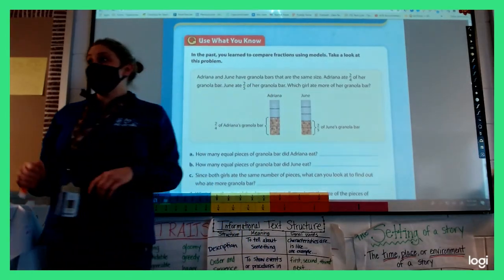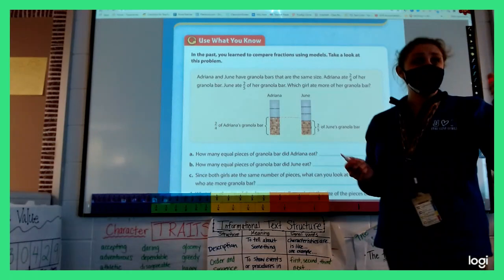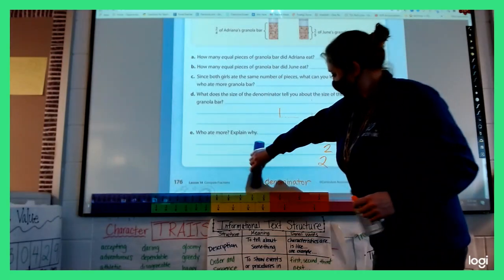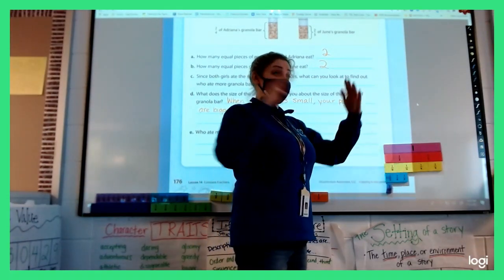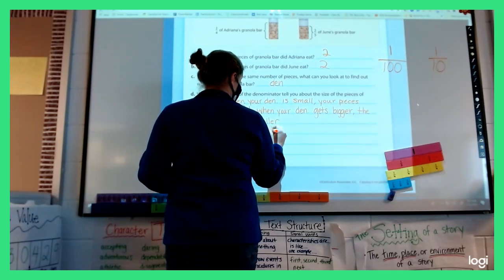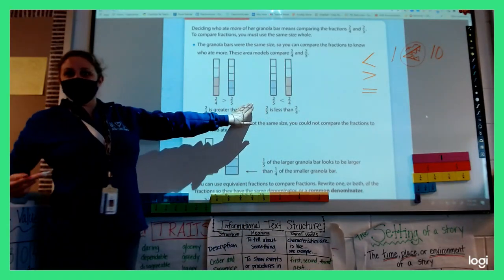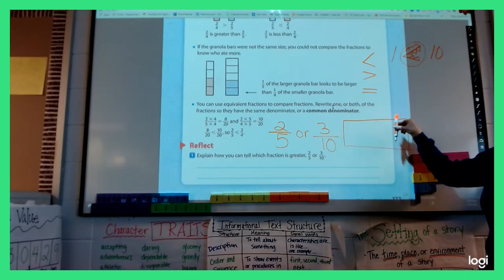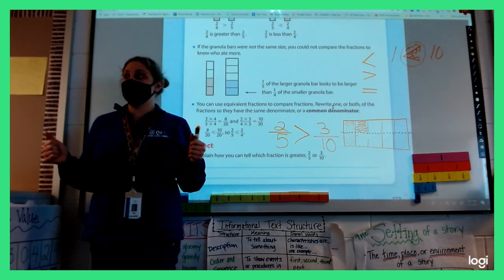Math: Comparing Fractions 1